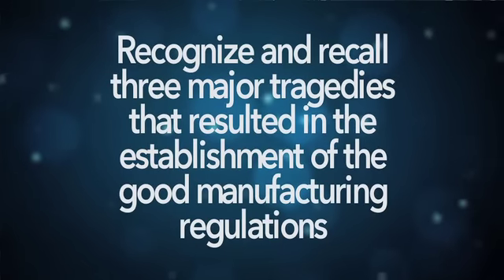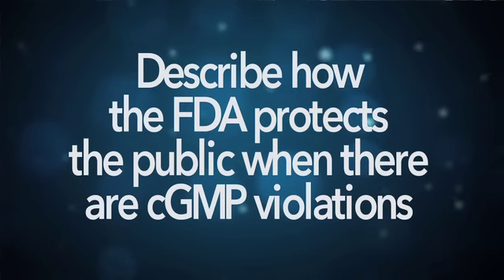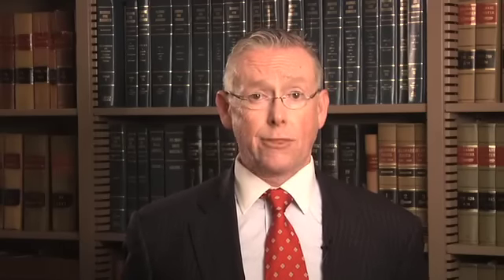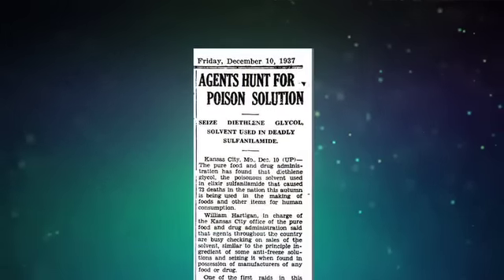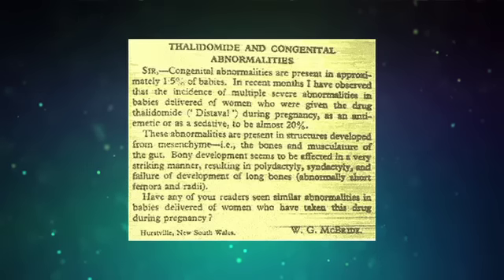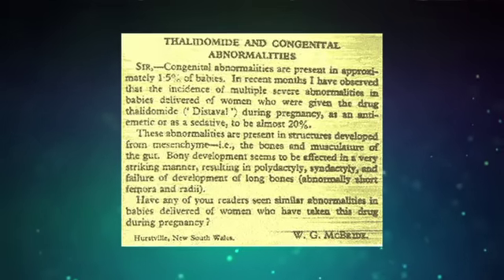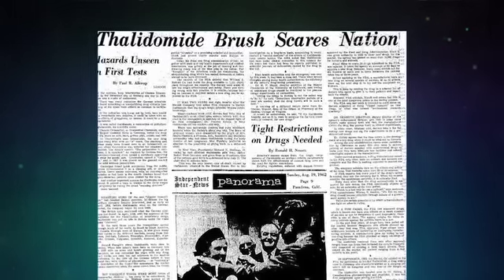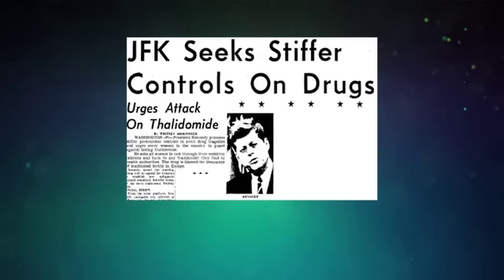Why Are cGMPs So Important?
Taken from an FDA article titled, "Facts About Current Good Manufacturing Practices (cGMPs)", Why Are cGMPs So Important? is a program that briefly explains some of the key events leading up to the development of the GMPs and then goes on to explain what the cGMPs are and why they are so important.